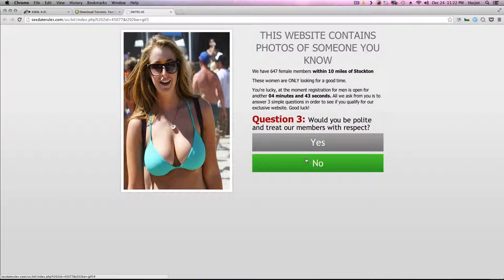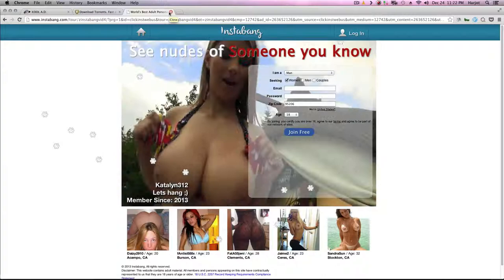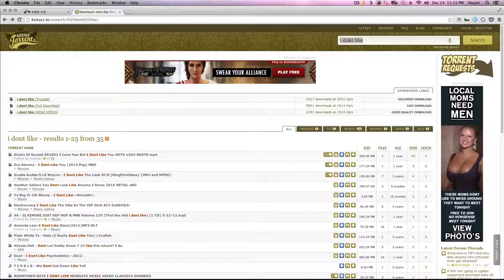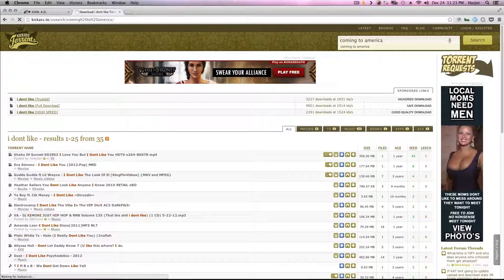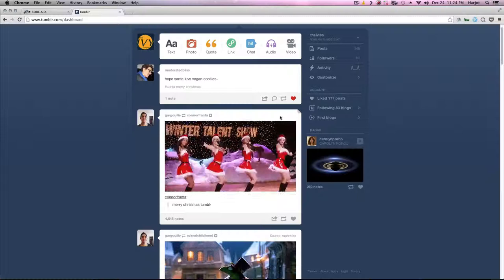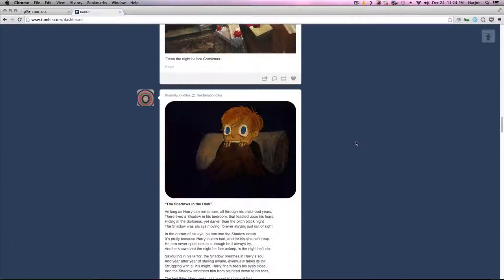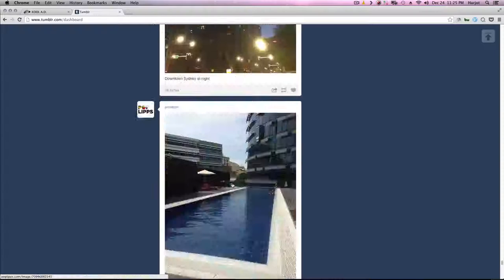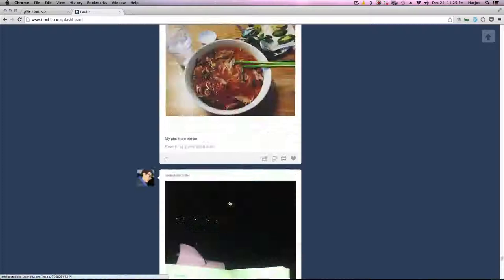KOOL AD - CUIDADO (PROD. AMAZE 88) (OFFICIAL VIDEO NOT)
KOOL AD CUIDADO (PROD. AMAZE 88)
NOT O.K.